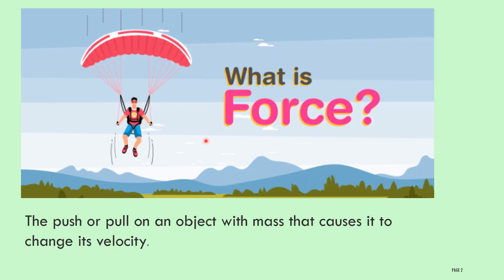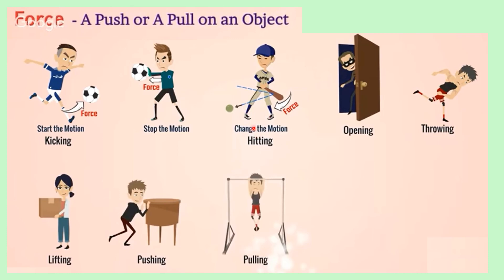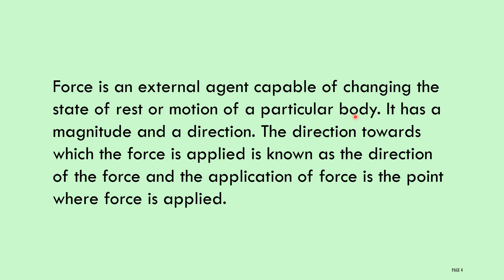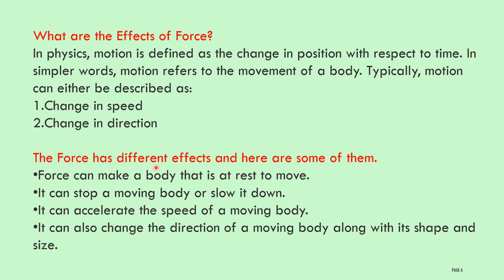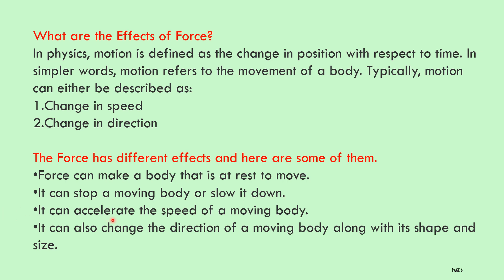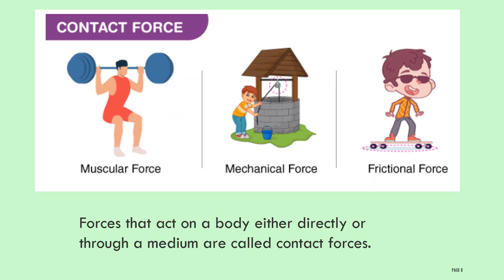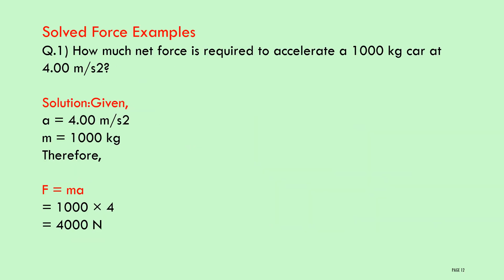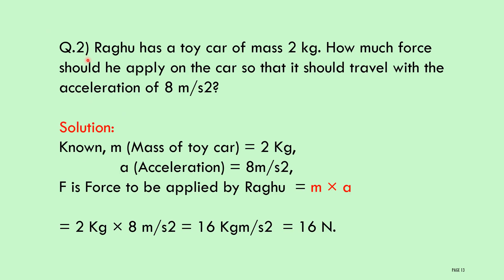GPSTR - SCIENCE - Force